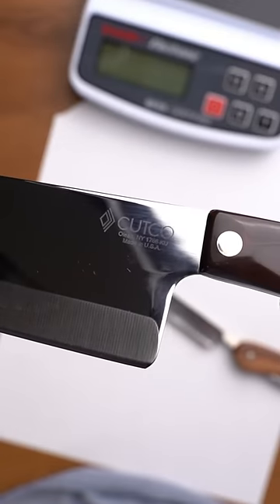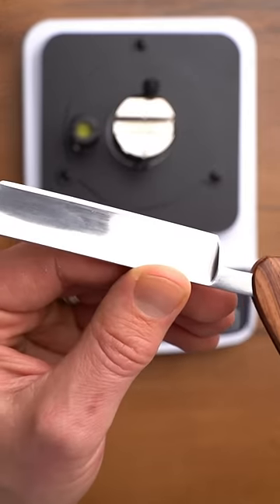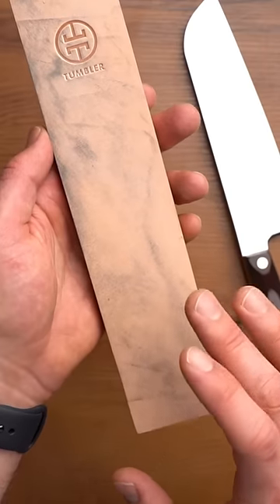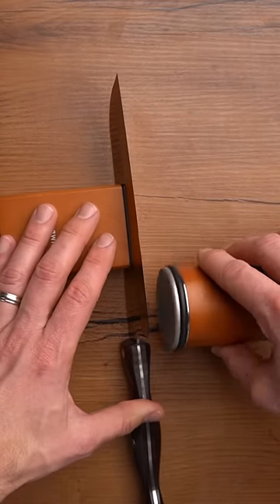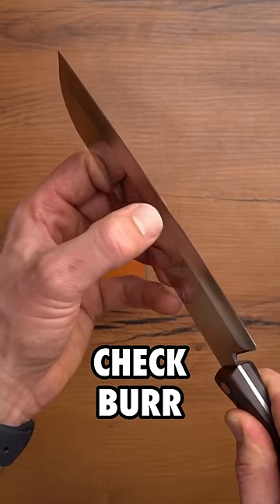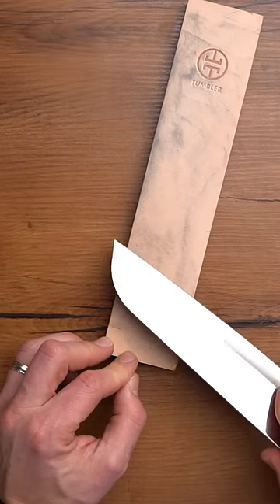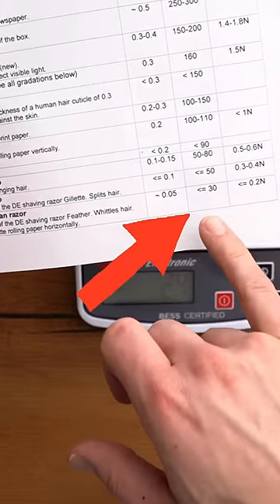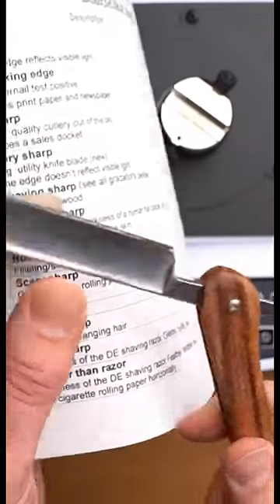Our sharpest knife yet! Sharpening a CutCo knife with the Tumbler Rolling Sharpener